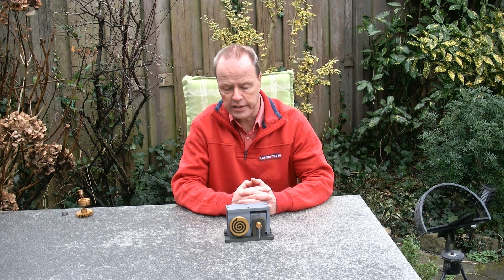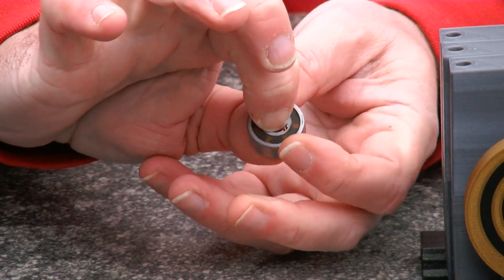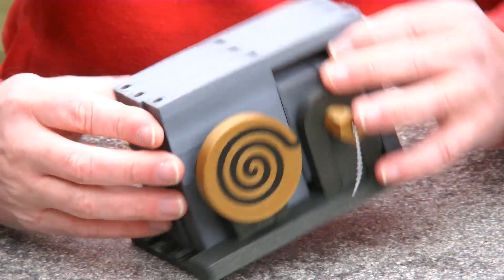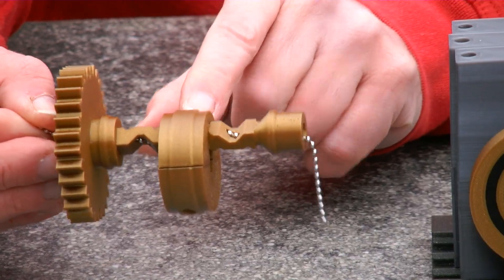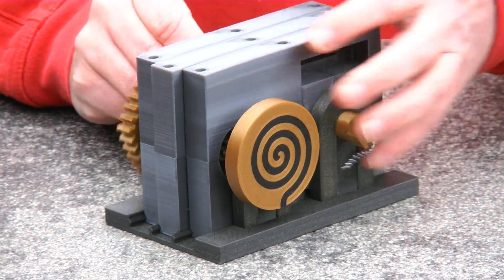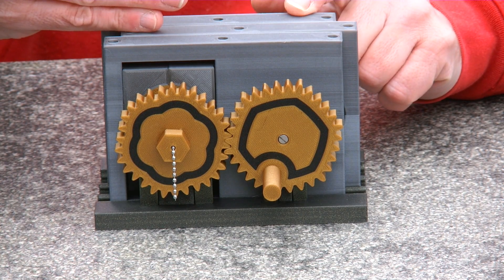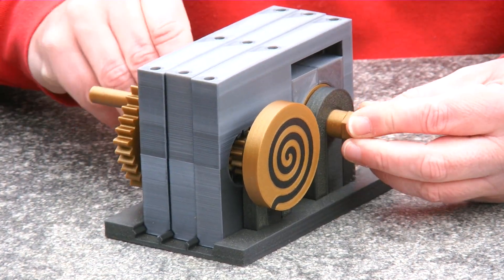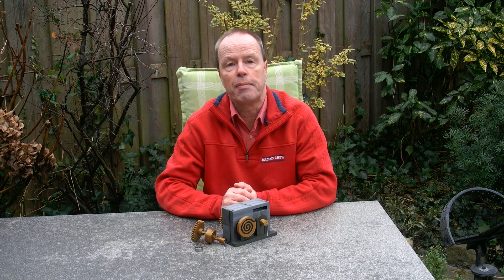Oskar's CVT (Continuous Variable Transmission) - Does this kinetic art have any useful application?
Oskar's Continuously Variable Transmission (CVT) is based on one-way bearings. Many CVTs are based on friction. A well-know example is the DAF Variomatic ), which uses a push belt between conical pulley plates. This is also used for bicycles by Peyman Another friction-type of CVT is the Enciolo CVP ( Continuously Variable Planetary, ), which uses a planetary system of swivelling steel balls. Recently, Ratiorez announced their RatioZero CVT ) that uses one-way bearings (cf ratchets) instead of friction. The use of one-way bearings has the main benefit of being much less tolerances critical than friction-based CVTs. This brings the CVT concept into the realm of makers with 3D-printer.

My CVT uses a piston-like system. A ball chain is just to adjust stroke distance. There are three pistons, with relative phases of 0, 120 and 240 degrees, similar to three-phase electricity. Each piston drives two gears, connected with one-way bearings to the output shaft. One gear is for the forward motion of the piston, and one for the backward motion. So there is a total of six gears, and the system has six phases, one for each gear. The drive shaft is driven with a hexagonal gears. The purpose of the hexagonal gears is to even out the motion of the pistons. This assures that a piston is sliding at a constant speed when it is driving the output axles. This compensation system works exactly for any gearing ratio between the manually-driven input and the output shaft.